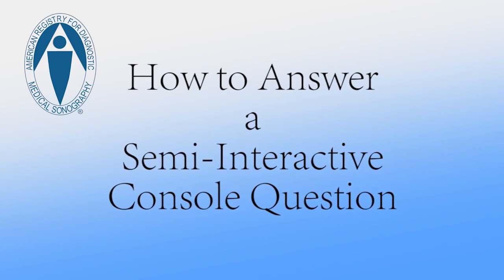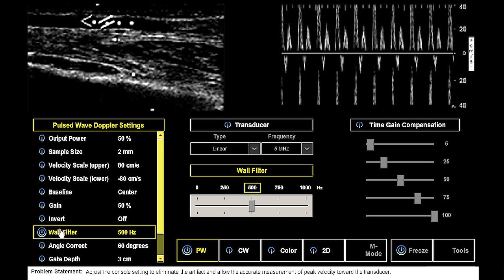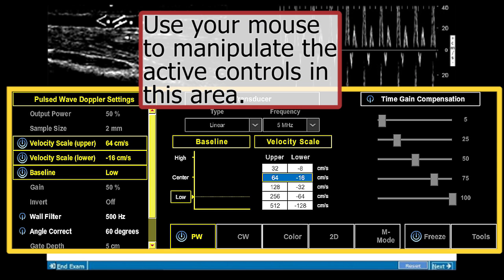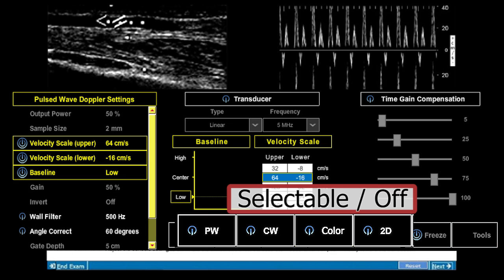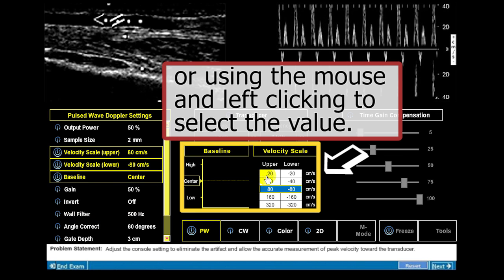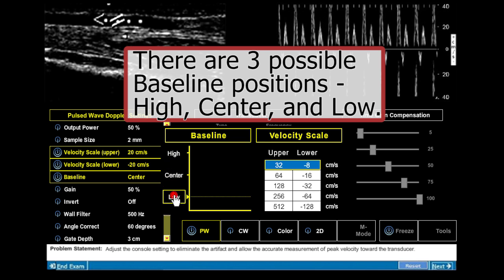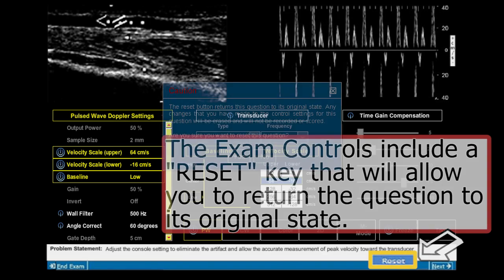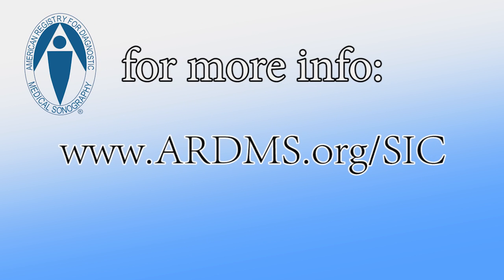Semi-Interactive Console Tutorial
The newly patented virtual semi-interactive console has been incorporated into questions featured on the ARDMS Sonography Principles and Instrumentation (SPI) examination. The questions display a partially-completed ultrasound image and a
statement that indicates a problem with the image. Examinees use a computer mouse to adjust the controls on the simulated console in a way that should correct the problem. This type of question assesses knowledge, skills and abilities in a format that
closely relates to clinical practice.